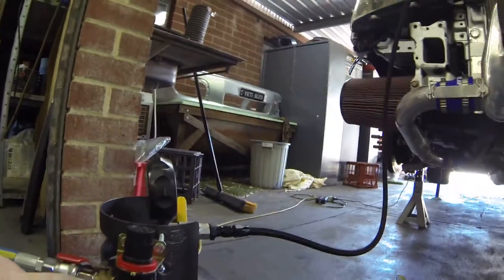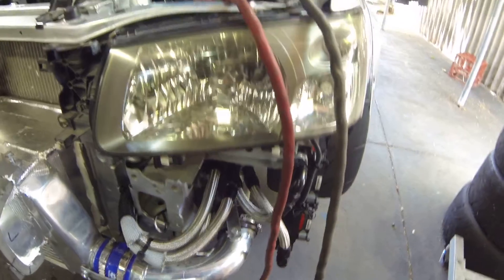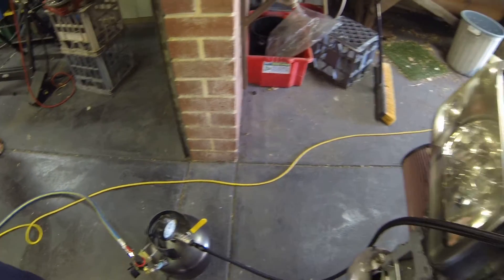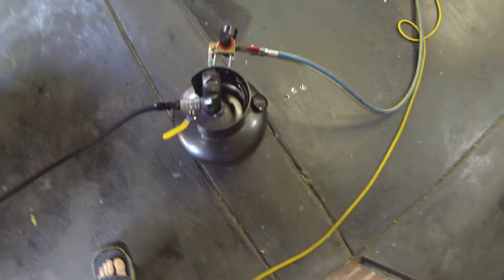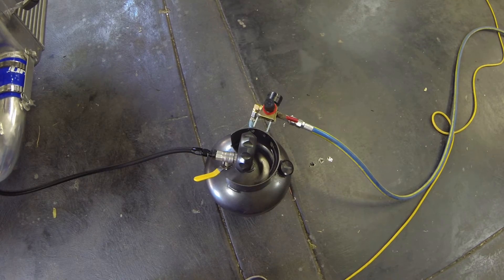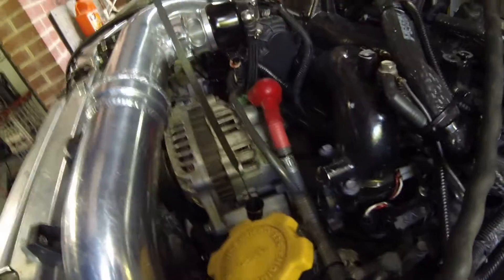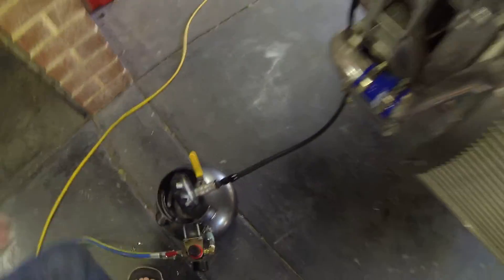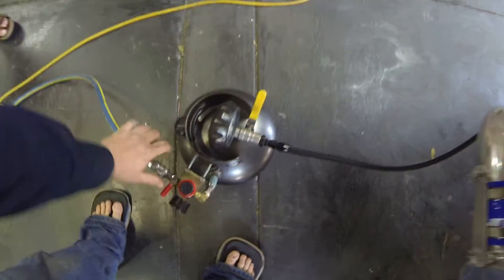Yeti Sled. First Start on Link G4+Thunder ECU.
First time starting on new Link g4+ thunder ECU.  Also home built engine pre-oiler demonstration.